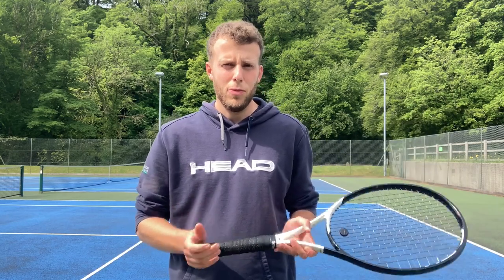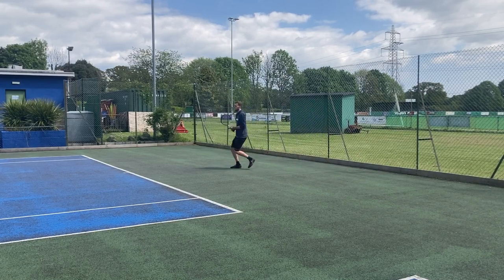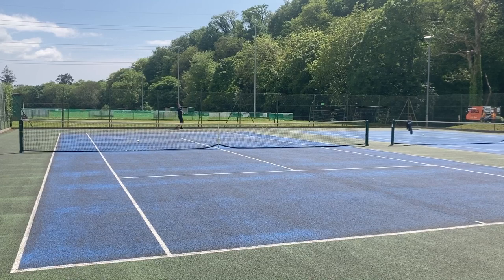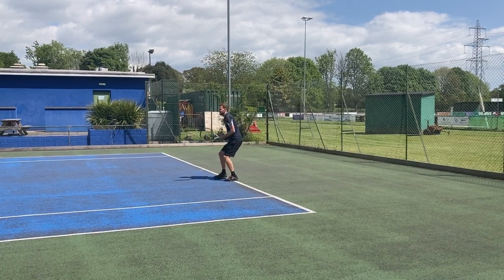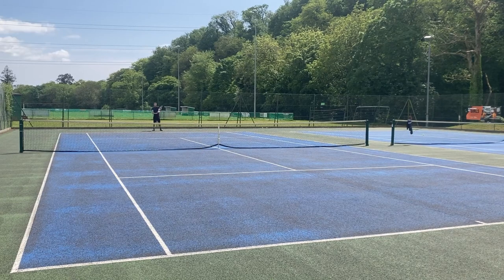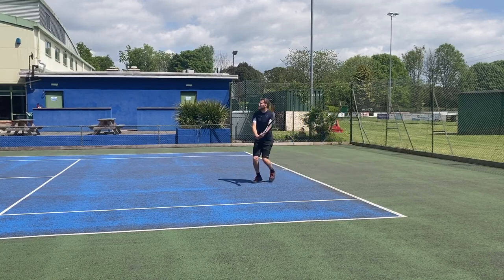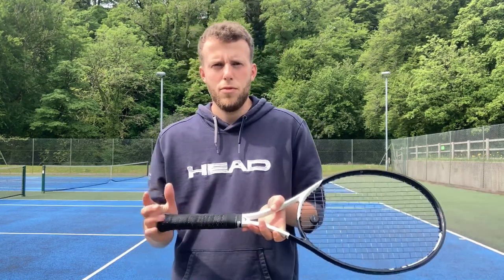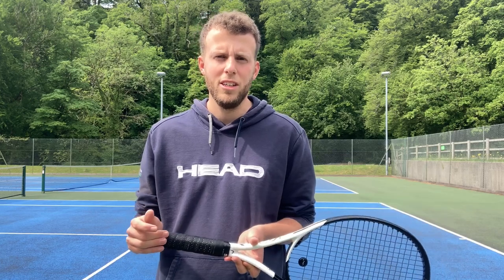Learn How To Deal With The HIGH BALL To The BACKHAND | Stop Losing To MOONBALLERS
One of the most common weaknesses at all levels of tennis is the high ball to backhand. How often do you lose to a moonballer and don't know what to do to beat them? This video gives you three ways to deal with the high ball on the backhand side, to help you protect your weakness and turn defence into attack

How to cope with the high ball to the backhandHigh ballsHigh balls tennisHigh backhandHigh backhand tennisHigh ball to the backhandHow to deal with a high ball